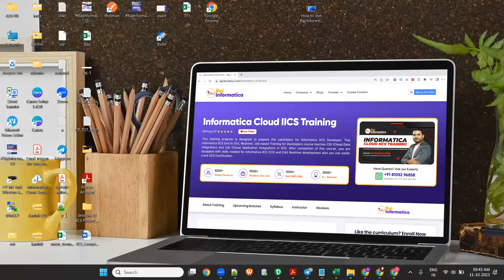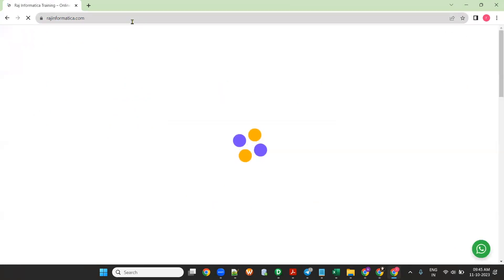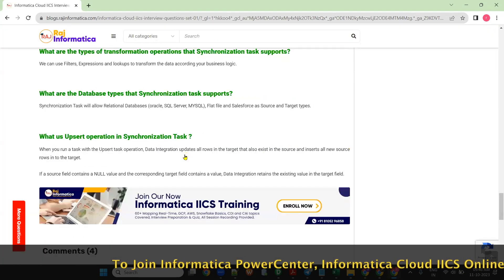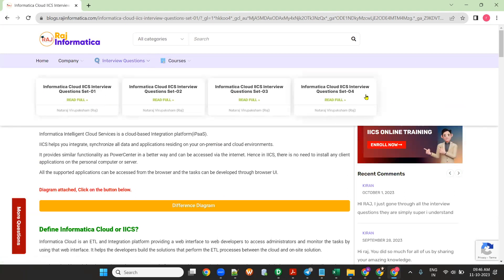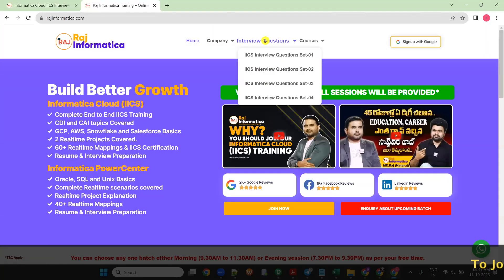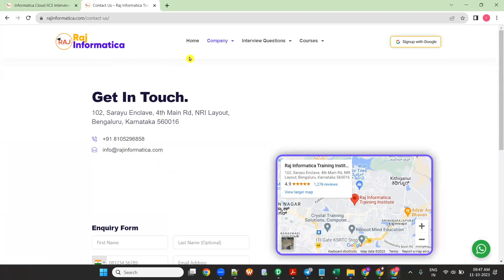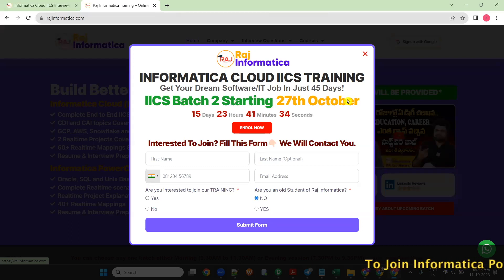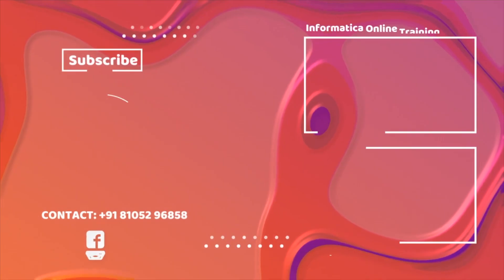Informatica cloud - IICS Interview Questions - CDI & CAI Realtime Interview Questions and Answers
Informatica IICS Interview Questions and Answers By Raj Informatica .

Informatica cloud - IICS - CDI and CAI Interview questions and answers By Raj Informatica .

IICS informatica interview questions-Part-1 By Raj

1. What is the difference between Informatica PowerCenter and Informatica Cloud?

 Informatica Intelligent Cloud Services is a cloud-based Integration platform(iPaaS).
 IICS helps you integrate, synchronize all data and applications residing on your on-premise
and cloud environments.
 It provides similar functionality as PowerCenter in a better way
and can be accessed via the internet. Hence in IICS, there is no need to install any client applications on the personal computer or server.
 All the supported applications can be accessed from the browser and the tasks can be developed through browser UI.

2. Define Informatica Cloud or IICS?

Informatica Cloud is an ETL and Integration platform providing a web interface to web developers to access administrators and monitor the tasks by using that web interface.
It helps the developers build the solutions that perform the ETL processes between the cloud and on-site solution.

IICS is a cloud-based data integration and management platform. It enables organizations to securely access their data assets. It also allows them to efficiently integrate and manage their data across on-premises, cloud, and hybrid environments.

14. What is a Synchronization Task in Informatica Cloud IICS?

 The synchronization task allows us to synchronize the data between the source and the target to integrate applications, databases and files.
 We can build a synchronization task from the IICS UI by choosing the Source and the target without using any transformations like in mappings.
 Anyone without PowerCenter or IICS mapping and transformation knowledge can easily build synchronization tasks as UI guides you step by step.

15.  What are the types of Task operations available in Synchronization Task in Informatica Cloud IICS?

Synchronization task will support Insert, update, Upsert (Update or Insert) and Delete Task operations. To use Update, Upsert or Delete operations, Target table must have a primary key.

37. What are the types of transformation operations that Data Transfer task supports.
When you configure a data transfer task, you can join the source data with data from a
second source (lookup source.), based on the source connection that you use. you can also
sort and filter the data before you load it to the target.

38.  What are the target operations supported in Data Transfer task?
You can use operations at target level like Insert, Update, Upsert(Update or Insert) , Delete
or data driven based on your requirement.

39.  Can we use Truncate Target in Data Transfer task?
Yes.

40. Can we use Bulk load in Data Transfer Task?
Yes.

41. What are the advanced source attributes available used in Data Transfer task?
We have the below properties available in data transfer task.

 Pre SQL
 Post SQL
 SQL Override
 Schema Name

What is PowerCenter Task in Informatica Cloud IICS?
 We will use PowerCenter task to Import a PowerCenter workflow so you can run it as a Cloud Data Integration task.

 To run a PowerCenter session in Data Integration, you create a workflow for the session in the PowerCenter Workflow Manager. You create a PowerCenter task in IICS. When you
configure the task, you upload the PowerCenter XML file that contains the workflow.

49. Can we make any changes in for a workflow XML file in PowerCenter task in IICS?
No. If you want to make any ch

Informatica interview questions,
Informatica interview questions for experienced,
Sql interview questions,
how to get first record in oracle query,
how to get last record in oracle query,
select last n records from a table in oracle,
what is the difference between union and union all,
difference between union and union all,
difference between union and union all in oracle,

Informatica Intelligent Cloud Services ( IICS ) Interview Questions & Answers